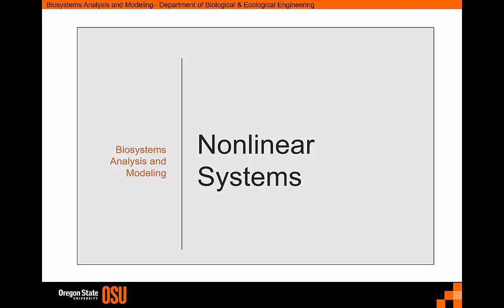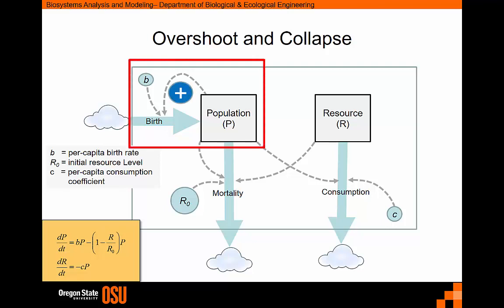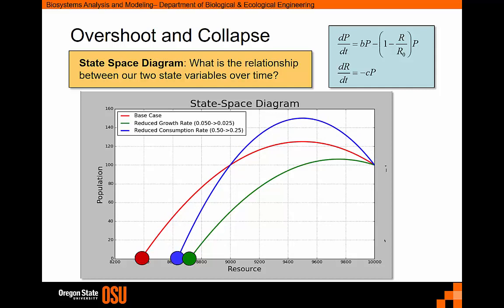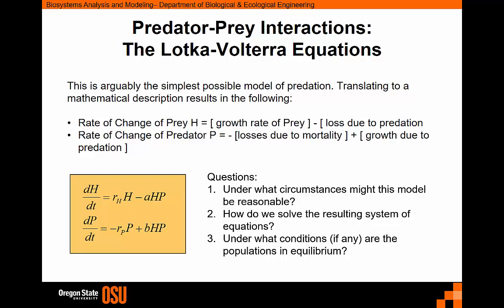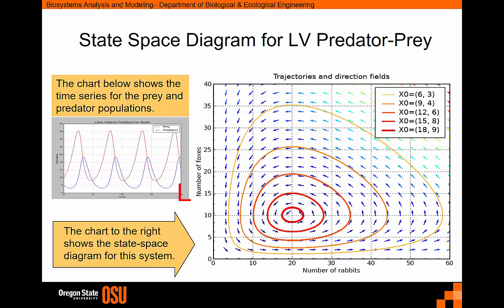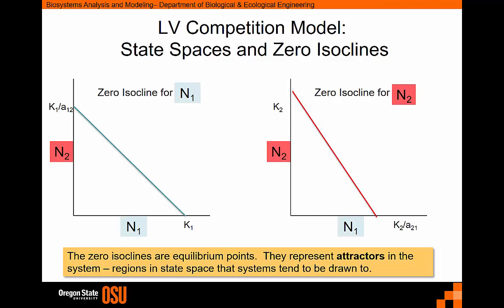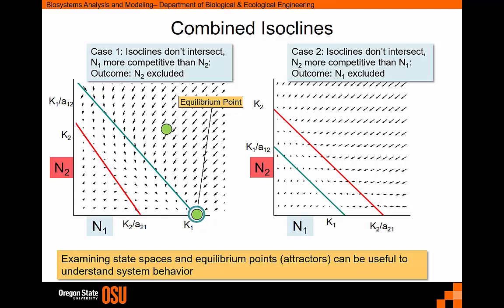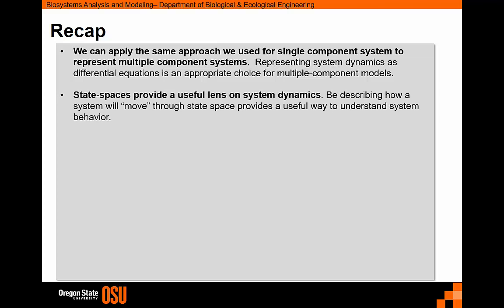Biosystem Analysis and Modeling: Nonlinear Systems